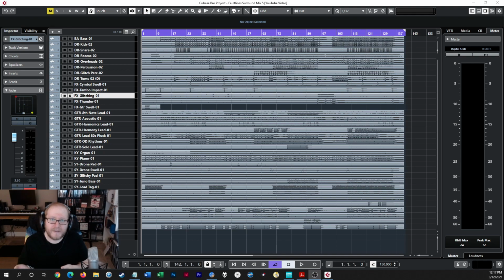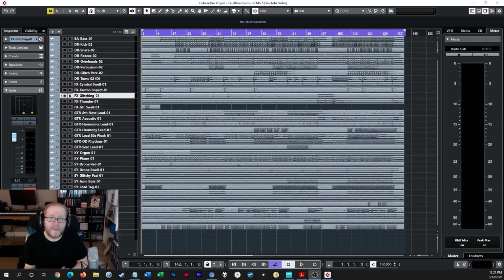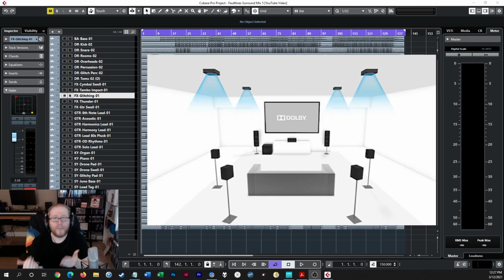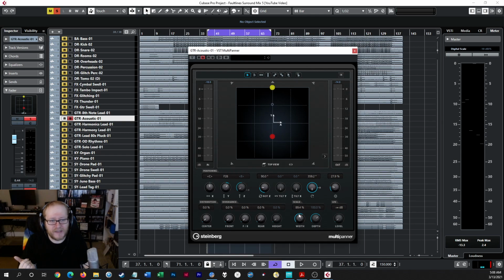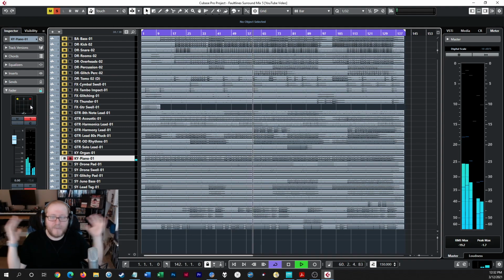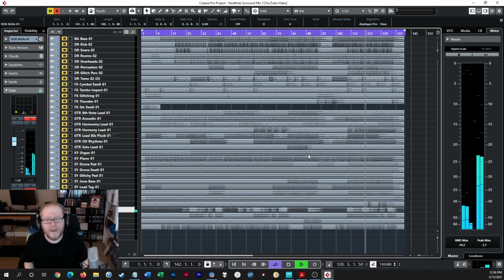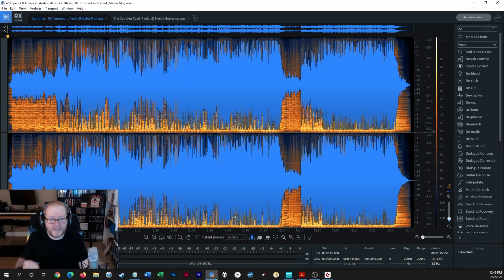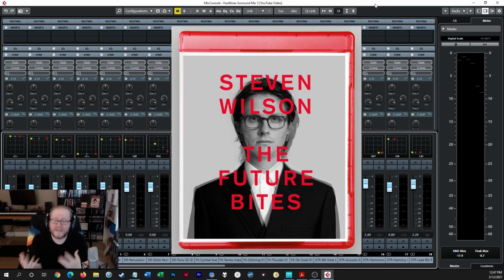I try mixing in Surround Sound! …and a brief history of Quadraphonic, 5.1, and Dolby Atmos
Download the 5.1 Surround Sound mix of “Faultlines” for free

Inspired by the recent excitement around multichannel remixes, I wanted to try mixing some of my own music in surround sound.

In this video I use Steinberg’s Cubase Pro 10, but most DAWs (Digital Audio Workstations) should have surround mixing capabilities.

Check out Marsh Mastering (who has mastered all of my band's releases and this multichannel mix!)